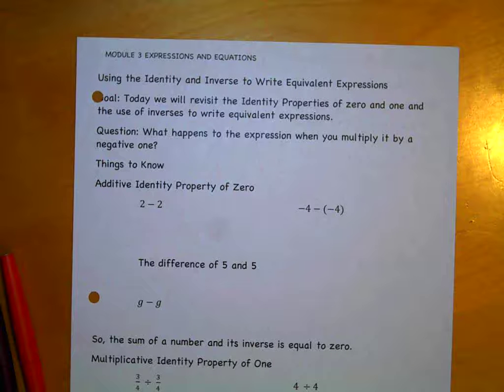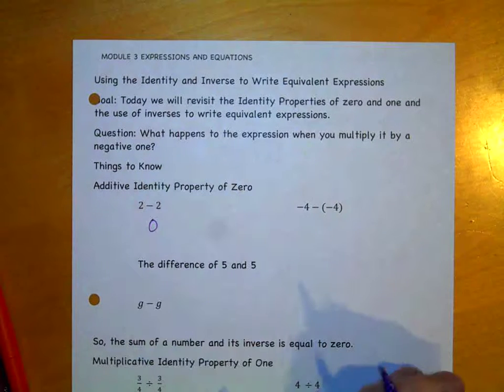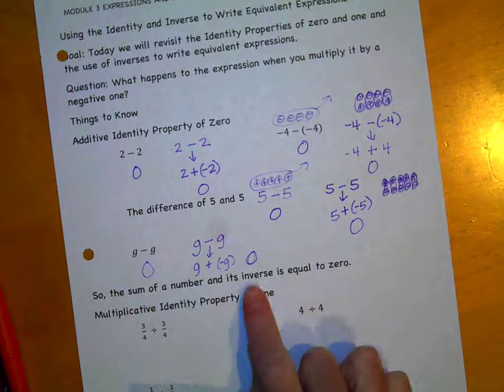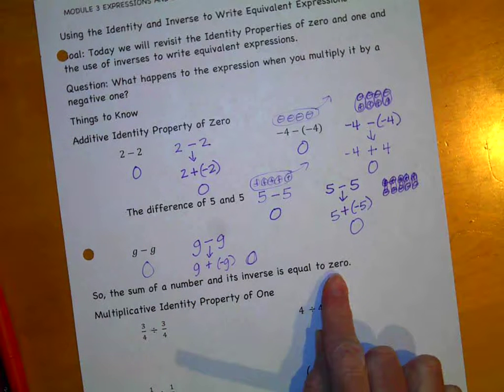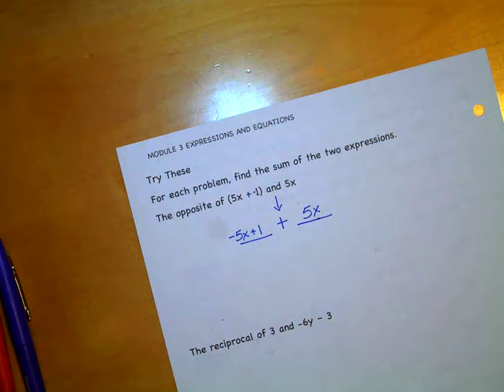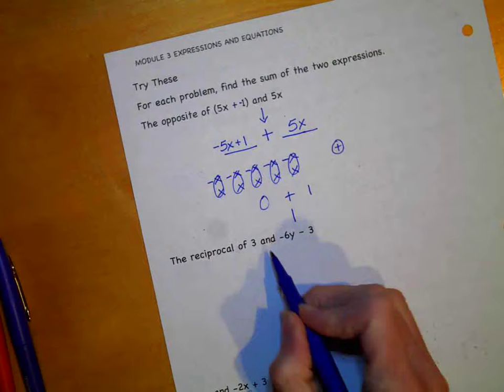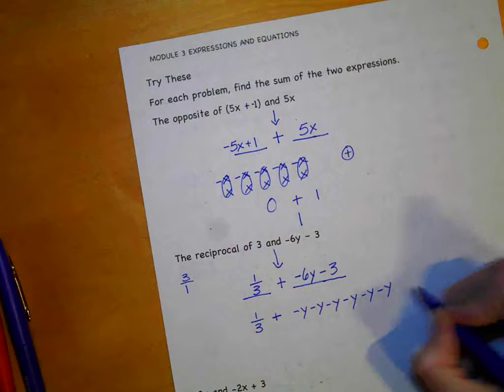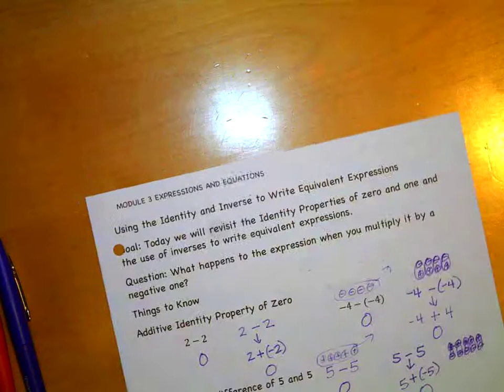Math 7 Module 3 Lesson 4